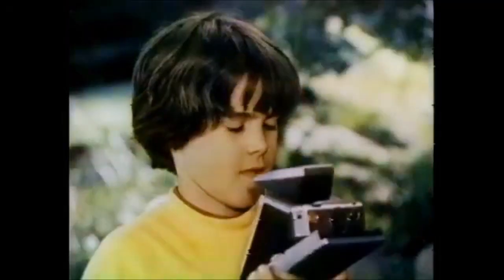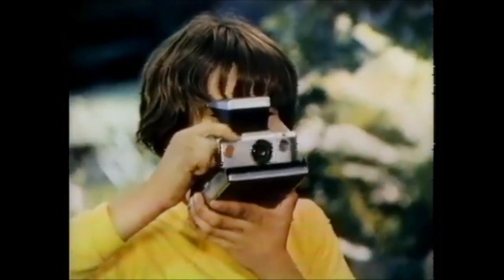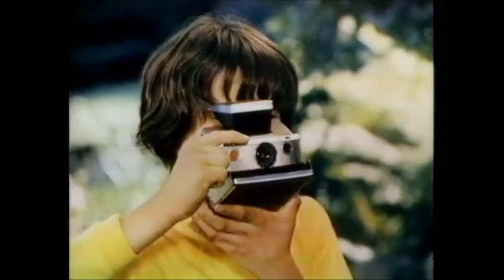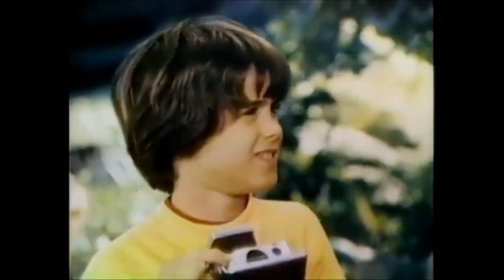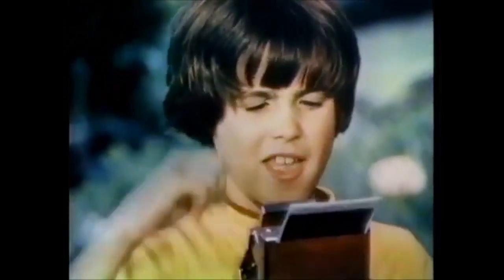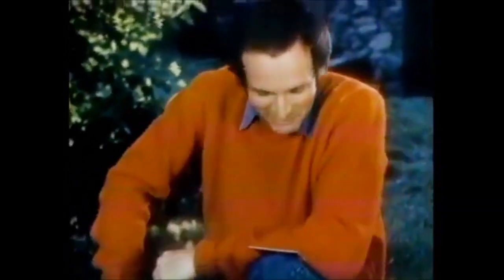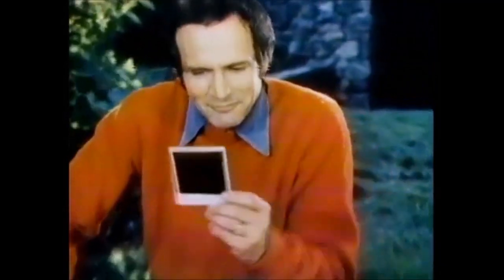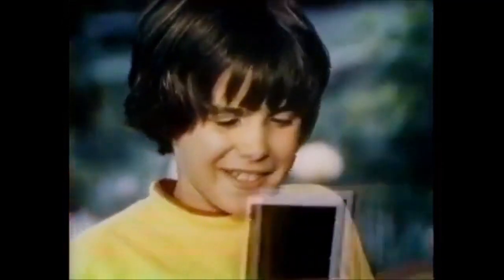Polaroid SX-70 Camera Commercial (1974)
"It can open up the world."
Polaroid SX-70 Land Camera commercial featuring a father, son, and family dogs. Narration by Laurence Olivier. Spot aired November 1974. for 1970s pop culture fun.*